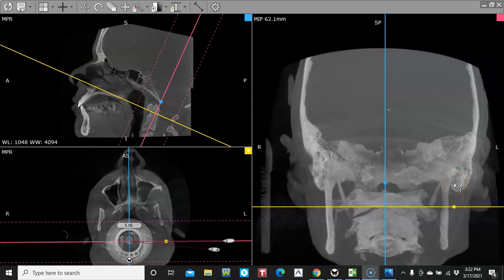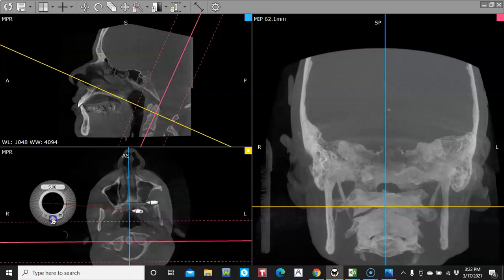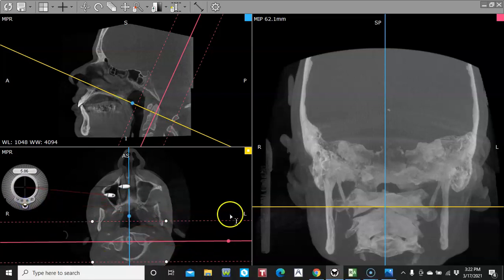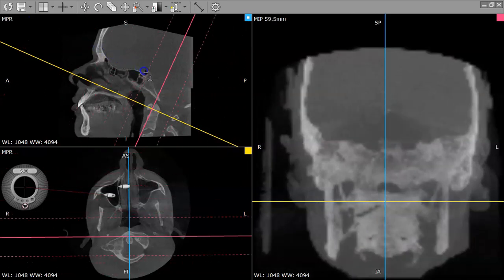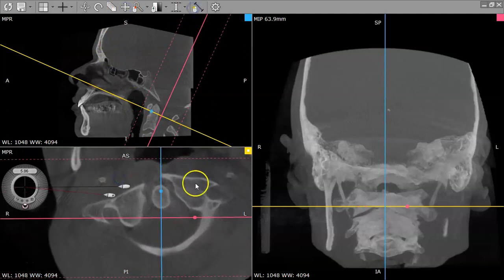MASSIVE Atlas rotation!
In 7 years of practice I've never seen a rotation this big. As C1 rotates abnormally around the condyles of the skull, traction can be applied to the vertebro-basillar system.